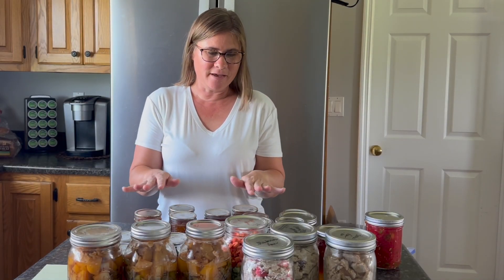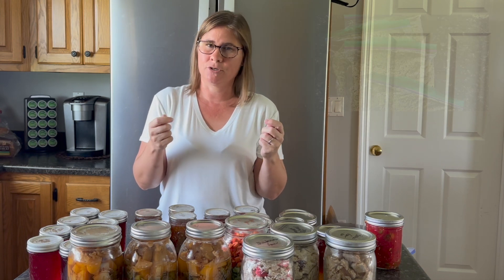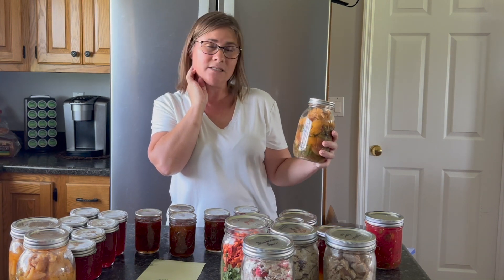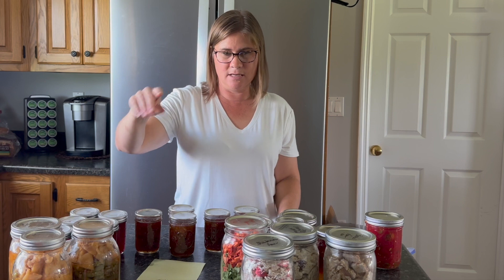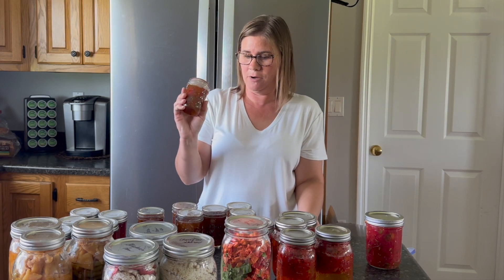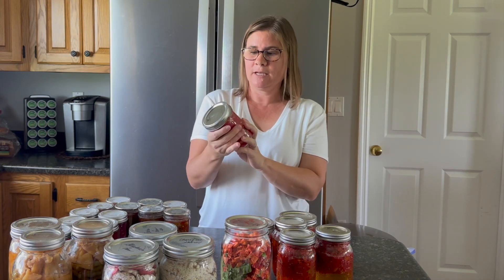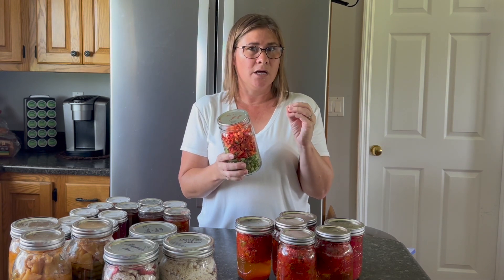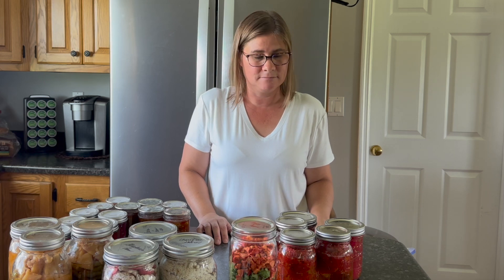Every Bit Counts Challenge - Week 3 2023 - Uncommonly Resilient Tomatoes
This week I managed to get one thing done each day, and it took focus to stay on track!  How are you doing in your food preservation this summer?

Youth by Automatic Bananas